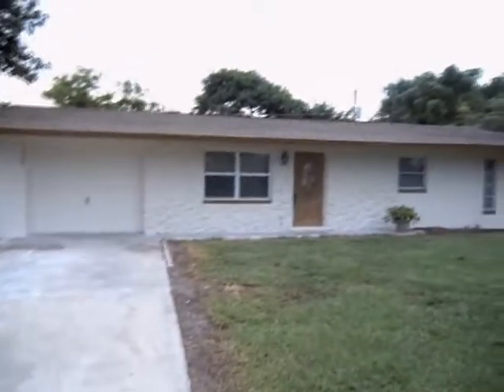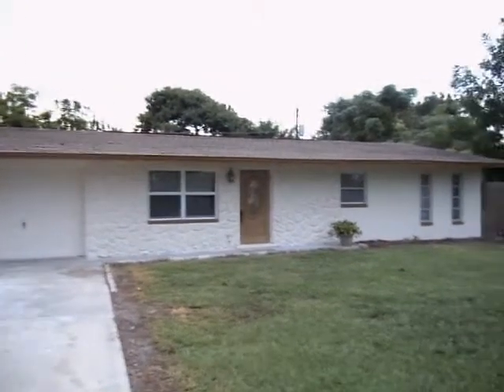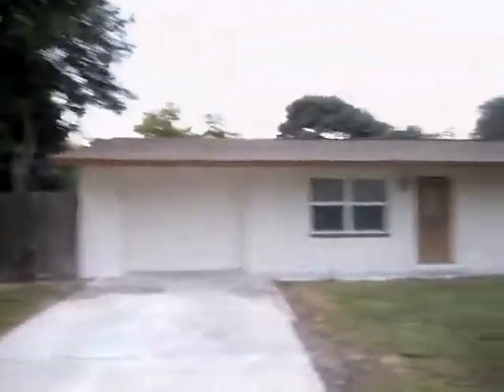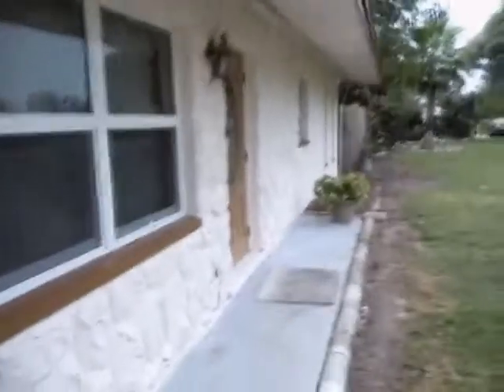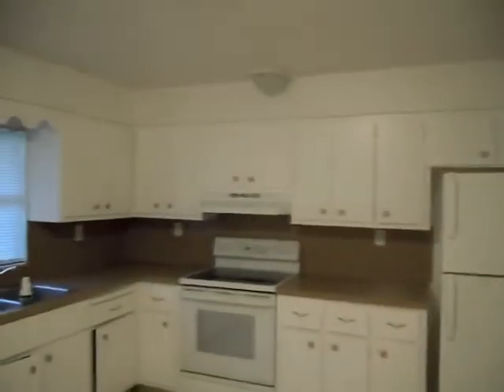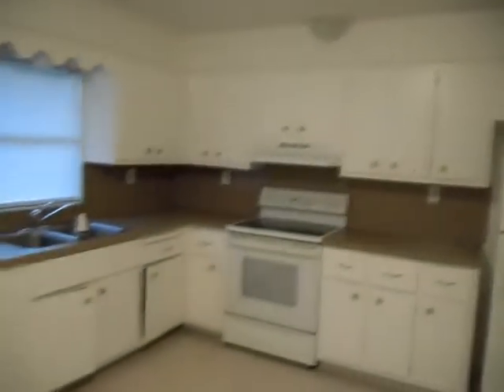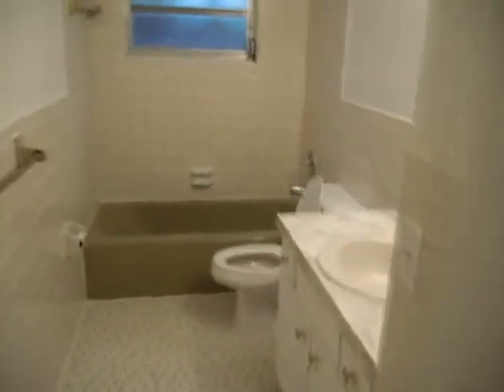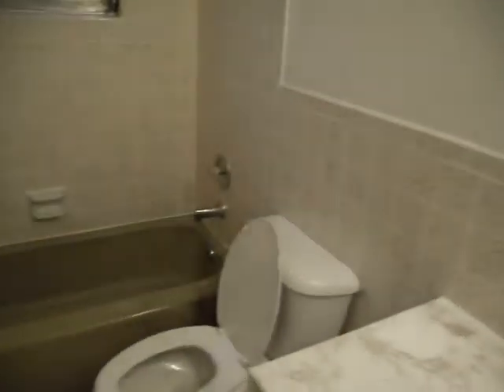Home rented in Fort Myers Shores $750.00 a month